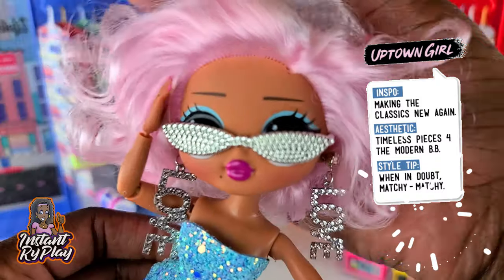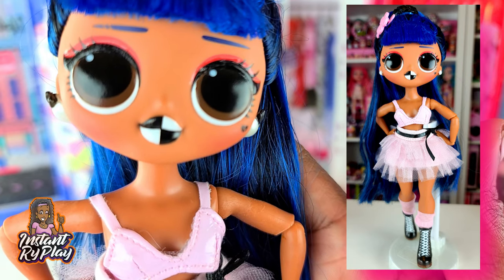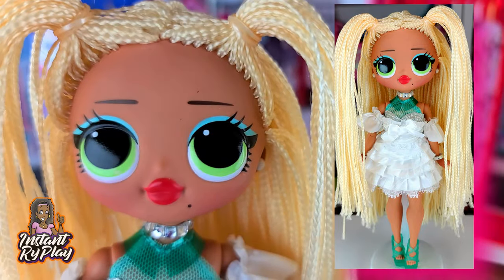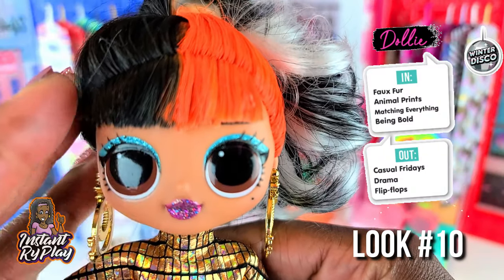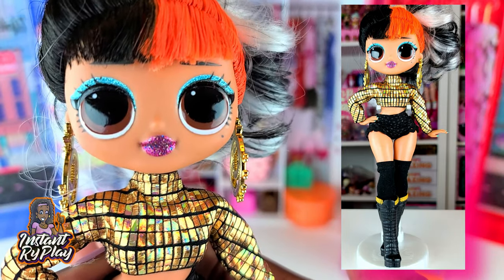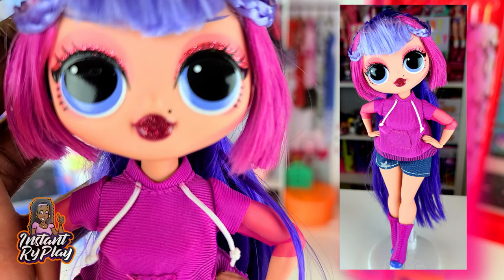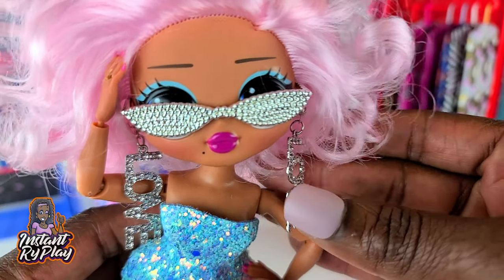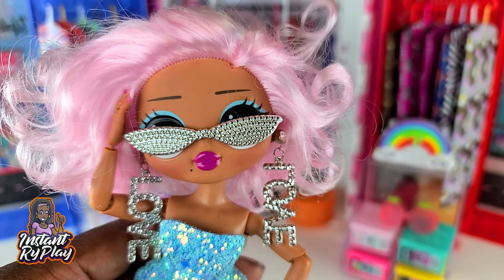12 Awesome LOL Surprise OMG Fashions from my Doll Collection!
Check out  12 more of my own styles for some of my LOL OMG Lights Series, LOL OMG Series 1,  LOL Surprise Winter Disco, LOL OMG Series 2 dolls and more from my doll collection!  This video includes looks for LOL Surprise OMG Angles, Royal Bee, Downtown BB, Swag,  Uptown Girl, Groovy Babe, Candylicious, S24k DJ, Dazzle, and Shadow.  These are my DIY looks for fun until MGA Entertainment releases Series 3! Thanks!!!

TOOLS I USE:
Video: Samsung S20 Ultra SmartPhone (that's it...really)
Instant Ry Play
400 West Peachtree Street NW